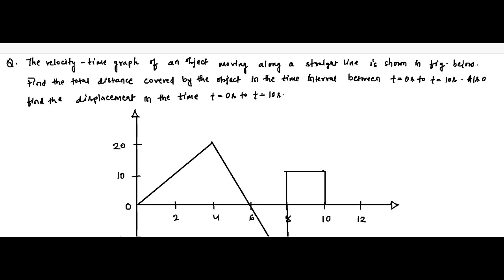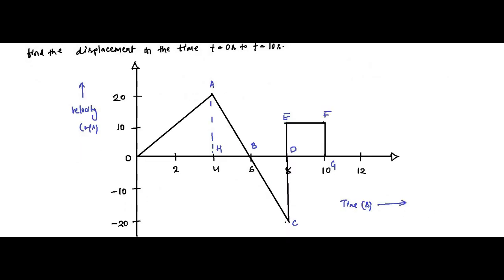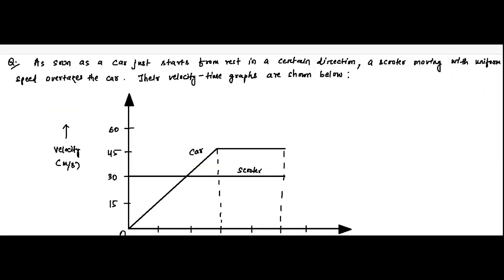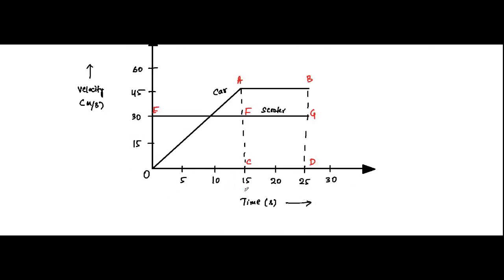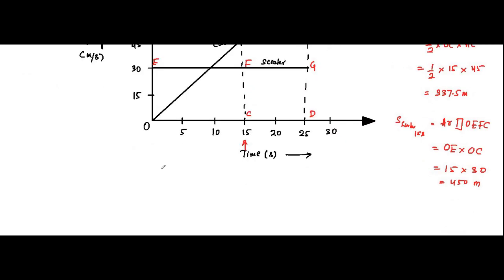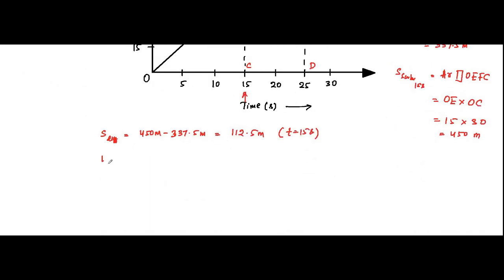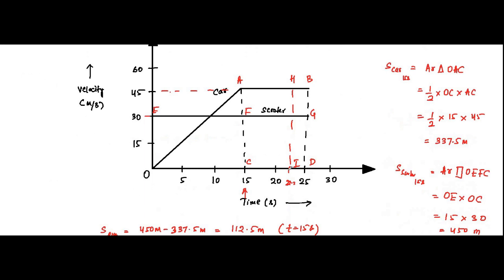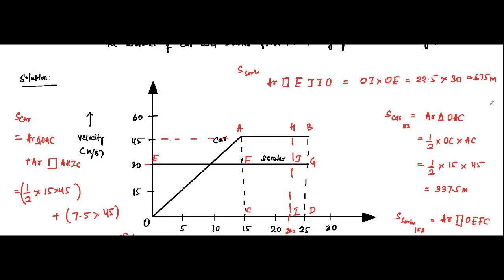One Dimensional Motion | Graphical Analysis | Questions 8 | Mechanics